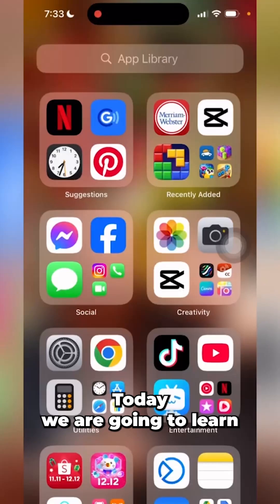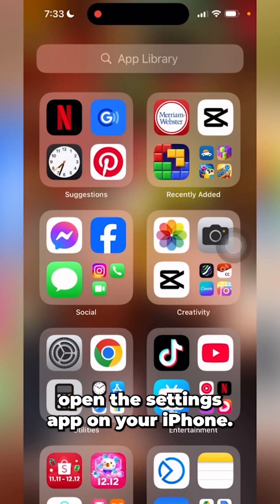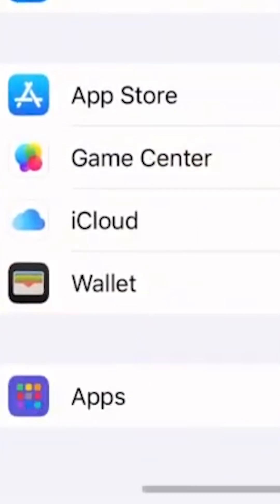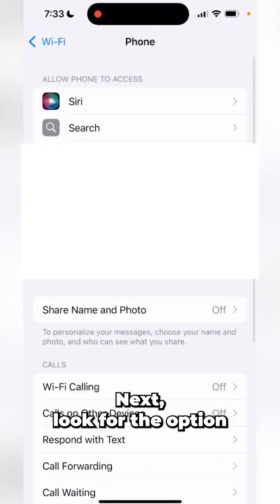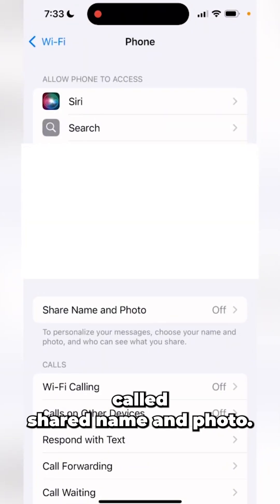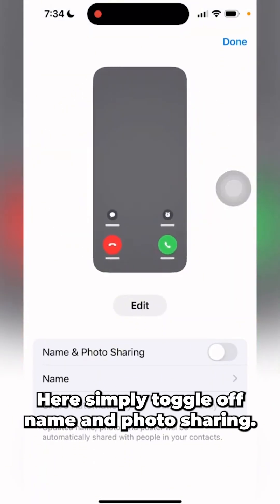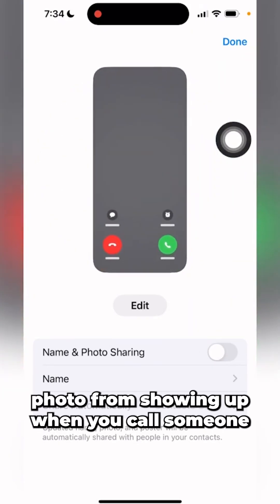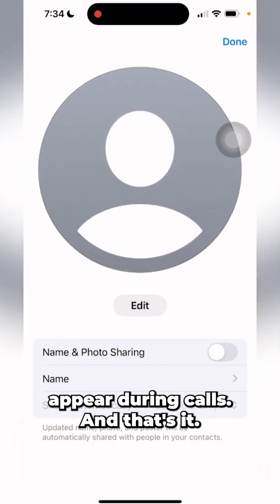Turn Off Profile Photo When Calling Someone on iPhone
How to turn off your profile photo when calling someone on iPhone. The first step is to open the settings app and then find the button that says apps. Click the button and then choose the phone app from the menu. Inside your phone menu. Click "share name and photo." From here make sure that the toggle under "Name and Photo Sharing" is turned off. That is how to turn off your profile photo when calling someone on iPhone.